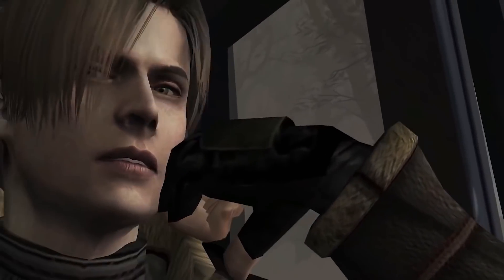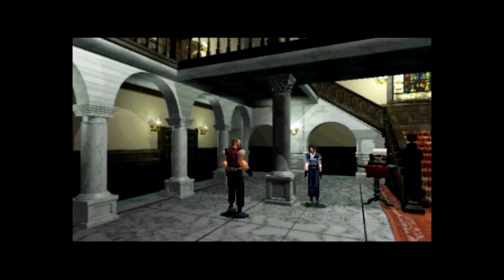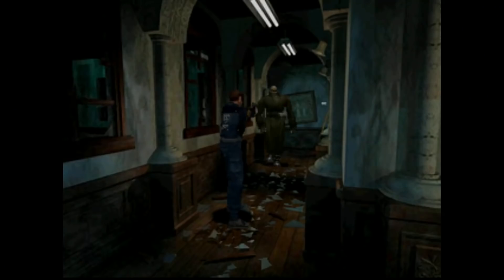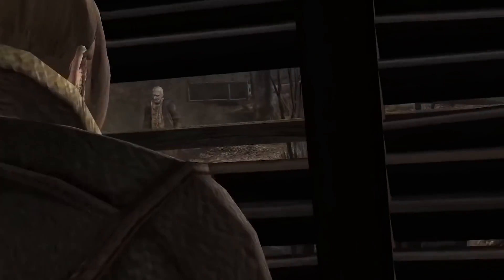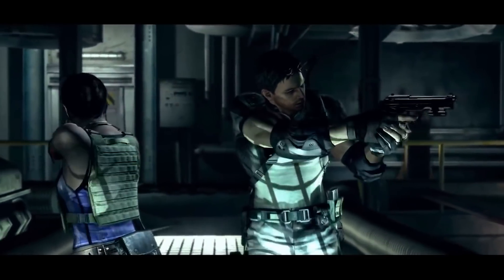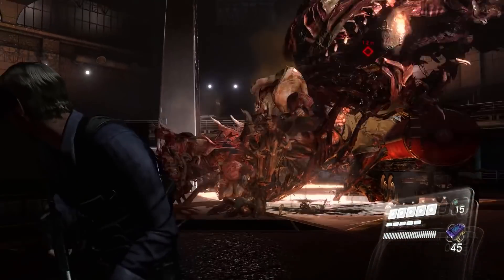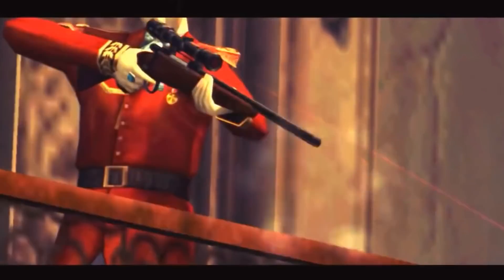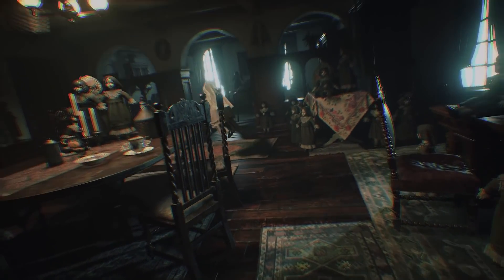How Resident Evil Village Captures 25 Years Of The Franchise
Resident Evil Village manages to encapsulate everything the franchise has attempted over its 25 years, from its highest points to lowest, in this one game.

Resident Evil has transformed, molded, and redefined itself over and over again. From its genre defining breakthrough in 1996, to the co-op Hollywood action packed Resident Evil 6, the franchise has attempted a lot of different things over the years -- some more successful than others.

Over its 25 years, Resident Evil cemented the survival horror genre, revolutionized the third person shooters with Resident Evil 4’s influential perspective, and managed to bring survival horror back into the mainstream once again with Resident Evil 7. Village encapsulates all of that, and more, pushing the franchise into new heights while doubling down on everything from the series’ past.

In the above video, Kurt Indovina ties every element back to where it was previously introduced in the franchise. From Lady Dimitrescu to Resident Evil 3’s iconic Nemesis replicated with Lady Dimitrescu, to its convoluted lore with Mother Miranda, and its similarities to CODE: Veronica. While there’s plenty of similarities to Resident Evil 4, some aren’t as apparent as others, like the ghost dolls from House Beneviento, and its direct inspiration from RE4’s unreleased prototype codenamed the “Hallucination” version, which featured creepy porcelain dolls that protagonist Leon Kennedy had to fight.

Watch the video to hear how Resident Evil Village managed to staple together 25 years of Resident Evil.